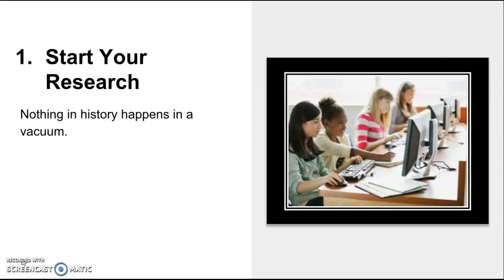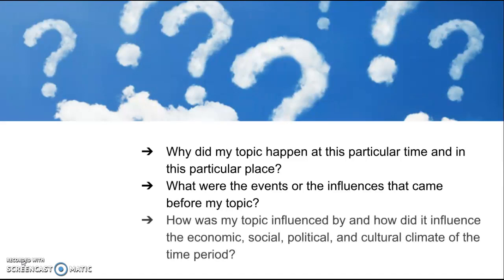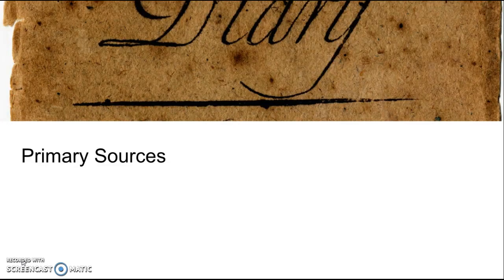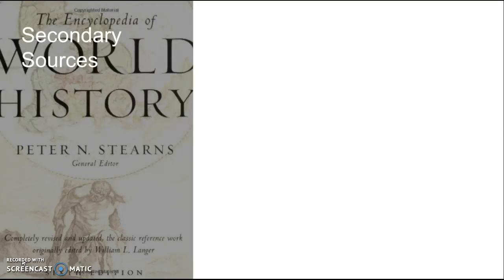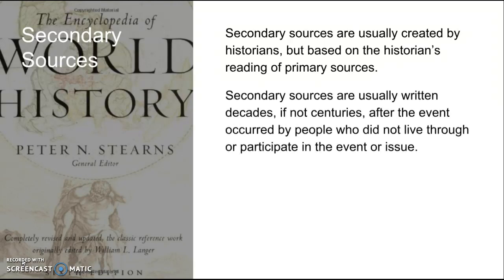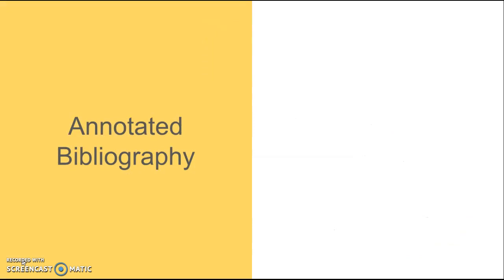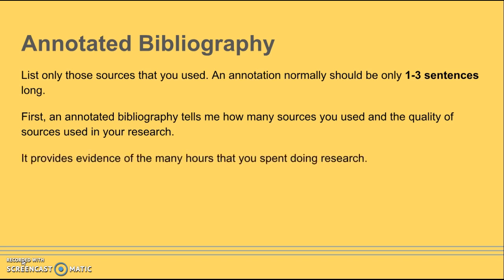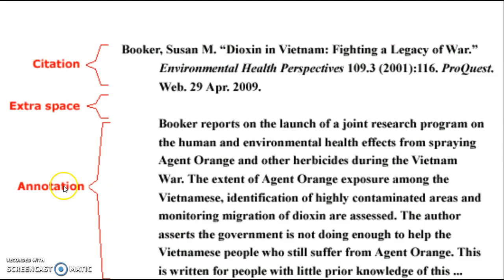HDF Research Tutorial